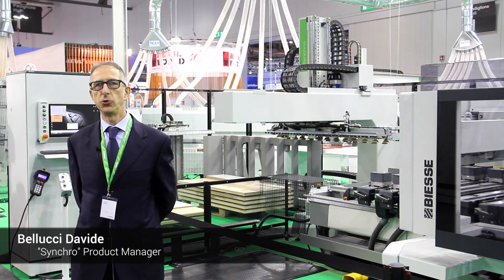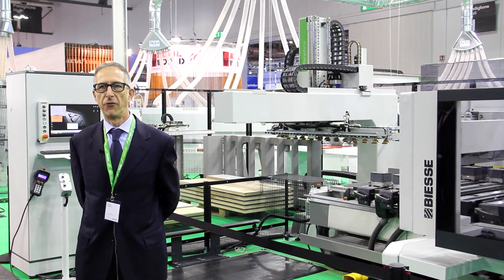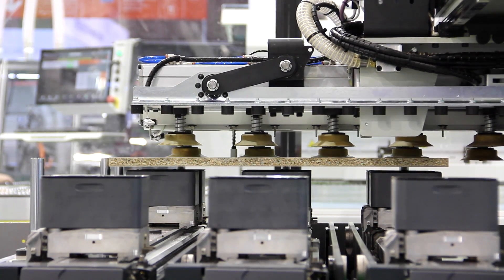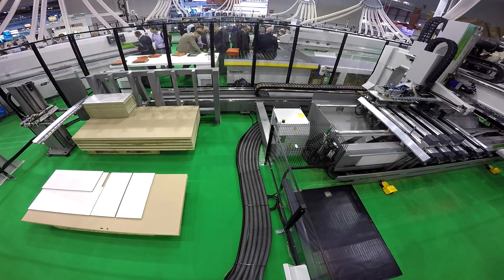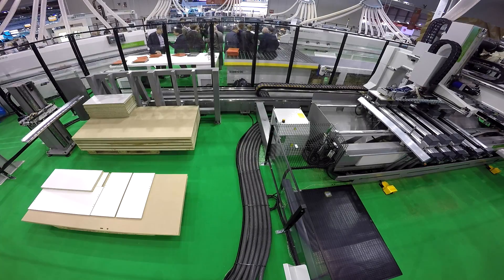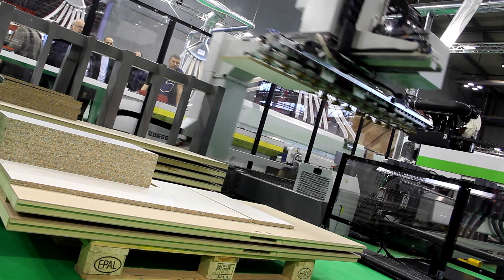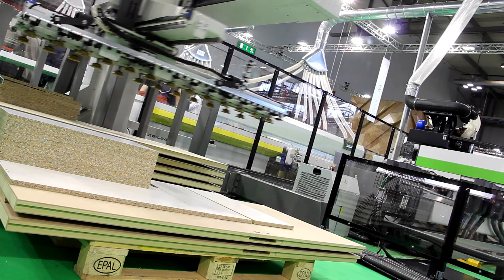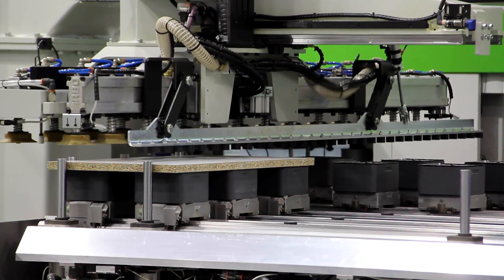Biesse at Xylexpo 2016 - Synchro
Davide Bellucci, product manager for Synchro system, unveils this handling technology which can turn a single Rover in an all in one 4.0 production system.
Come see us at Xylexpo 2016 and discover the latest technology.

Biesse is a company of Biesse Group S.p.a.